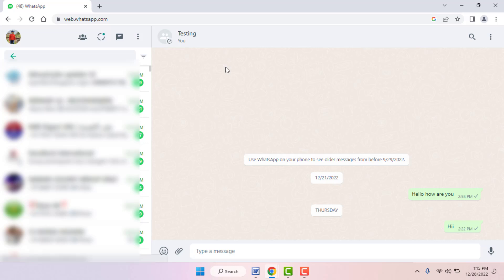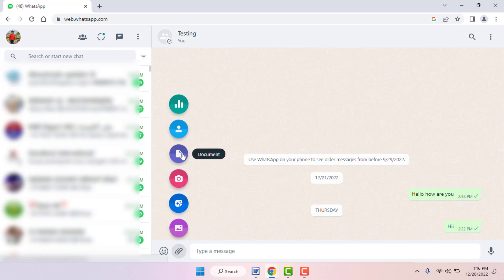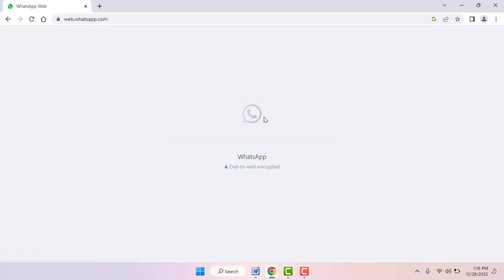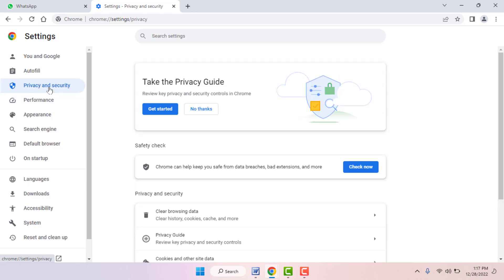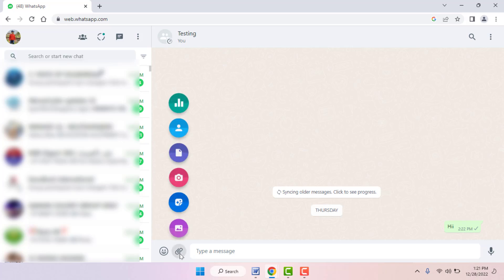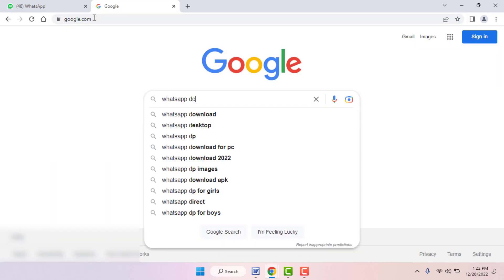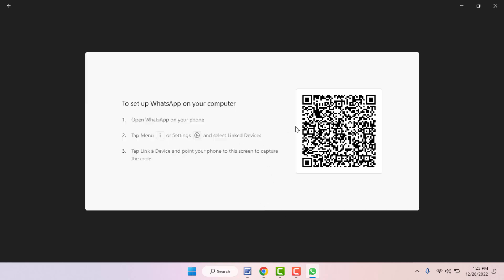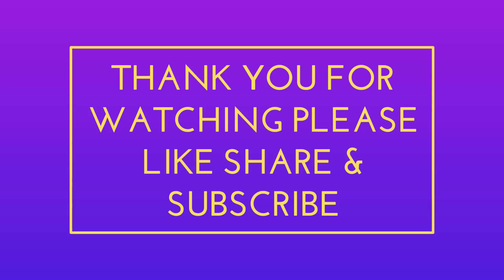How to Fix Files Isn’t Sending on WhatsApp Web | 100% Working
On Desktop How to Fix Files Isn’t Sending on WhatsApp Web
How to Solve if Files Was Not Sharing in WhatsApp Web